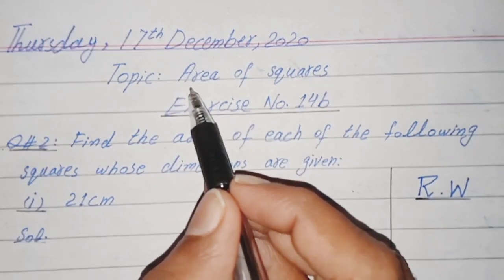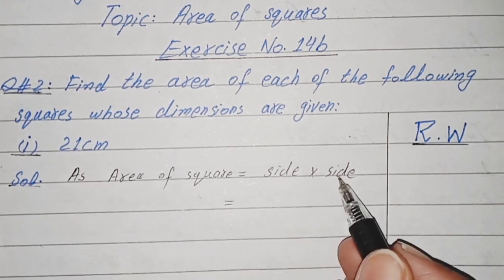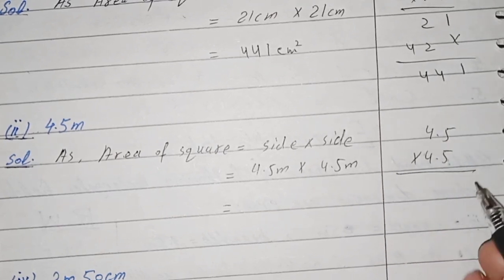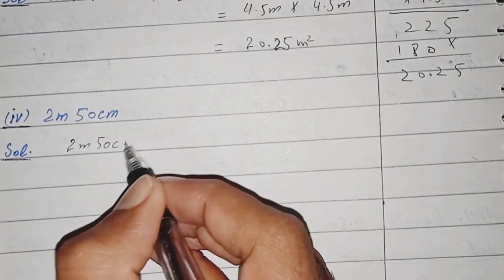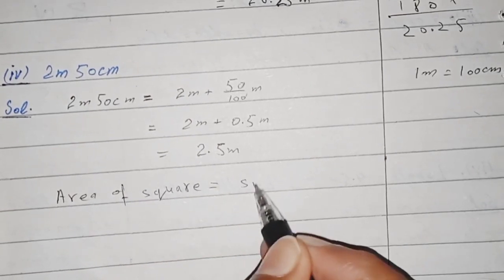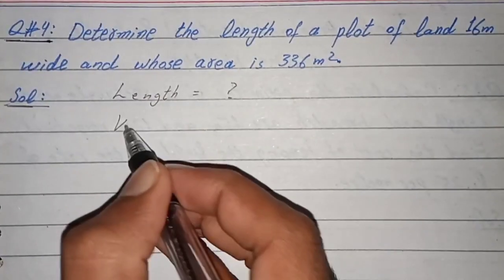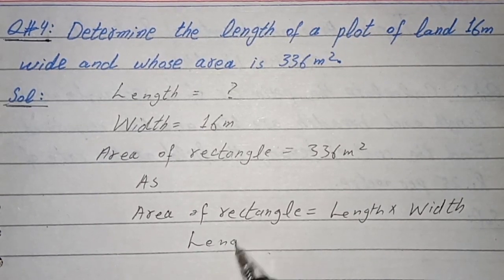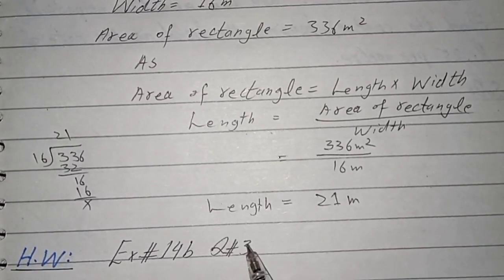Grade:6th Math(Area Exercise No. 14b Q#2,4)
CH # 14 : Mensuration ; Area Exercise No. 14b Q#2,4